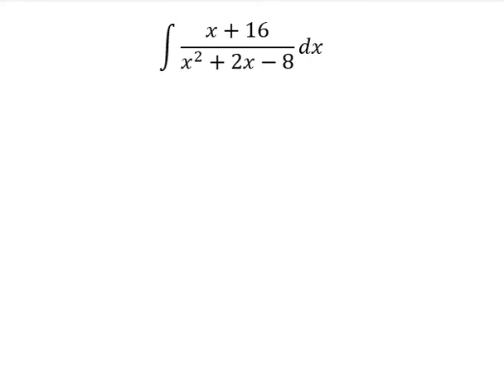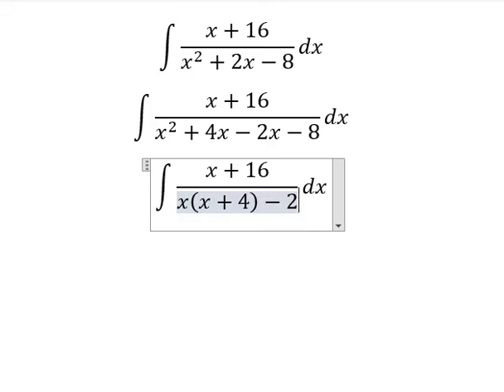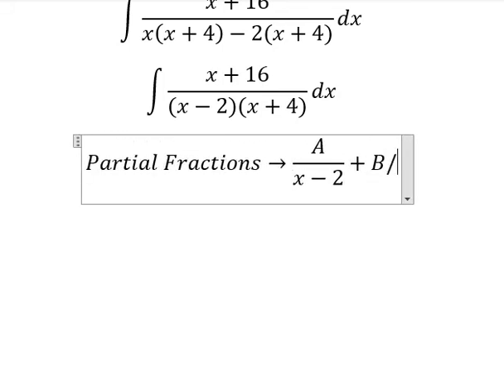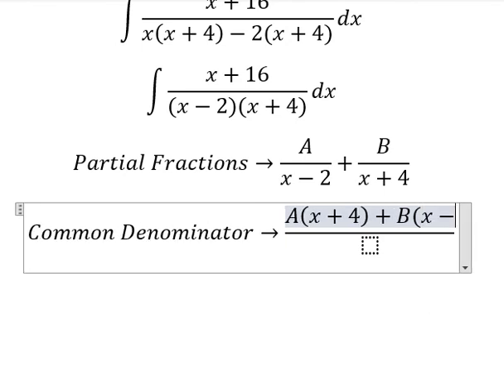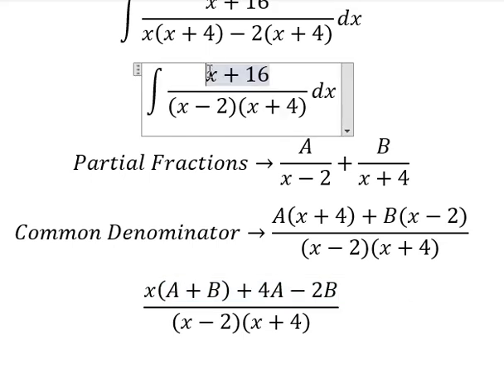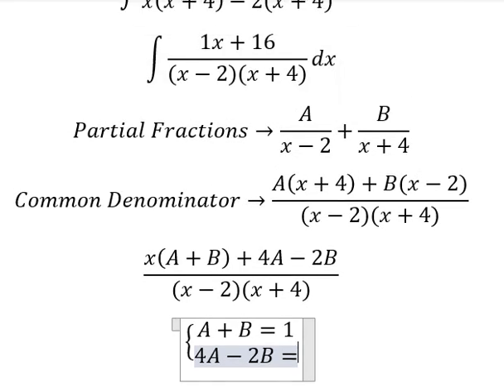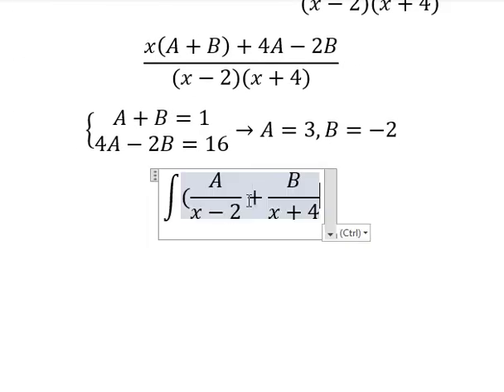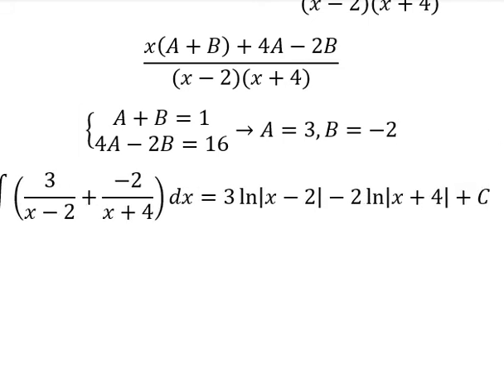Calculus Help: Integral ∫ (x+16)/(x^2+2x-8) dx - Integration by partial fractions - Techniques